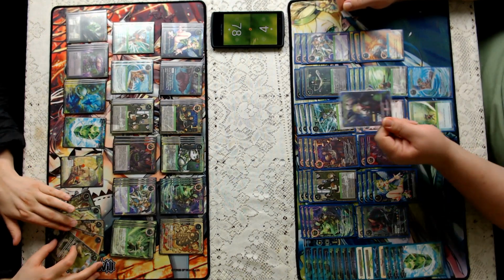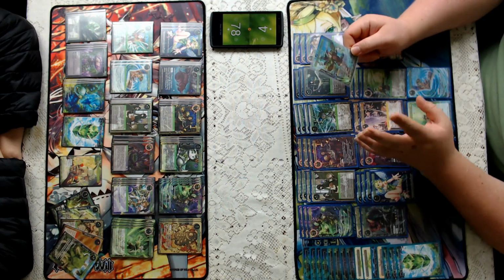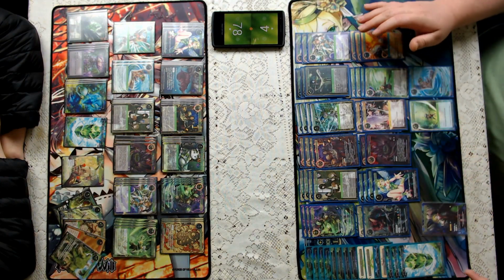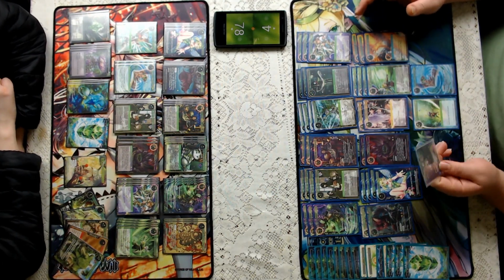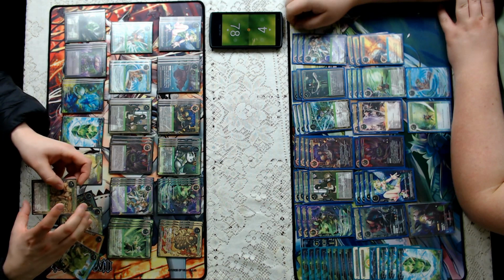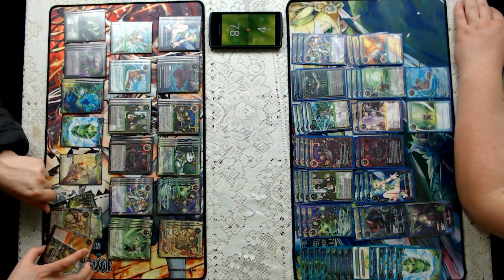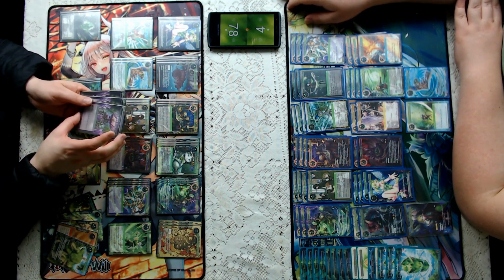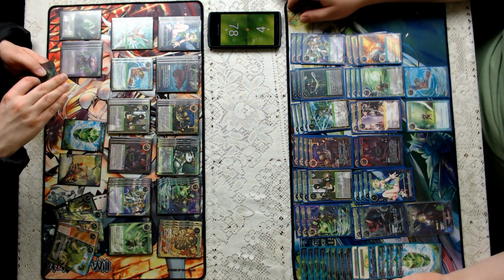Force of Will: Deck Profiles - Chamimi Aggro & Glass Cieling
The deck profiles of the decks used in our match between Zane's Chamimi Aggro deck and Kevin's Glass Cieling deck.

Like what we do? Consider buying us a coffee as a thank you

Chaz

Augustus

Music used, "Twilight Vista (Force of Will Version)" by September System (Nakura)